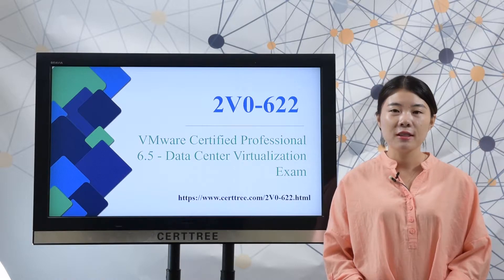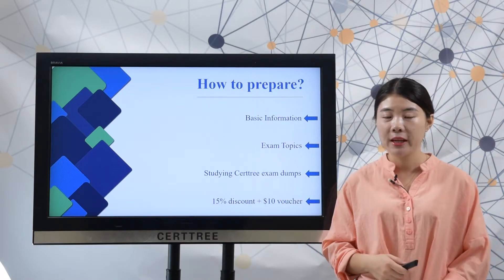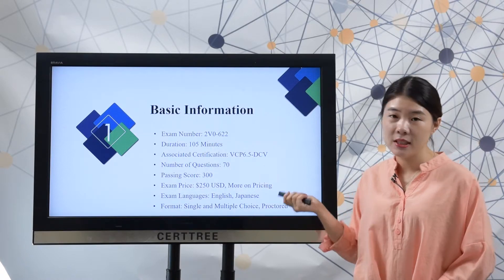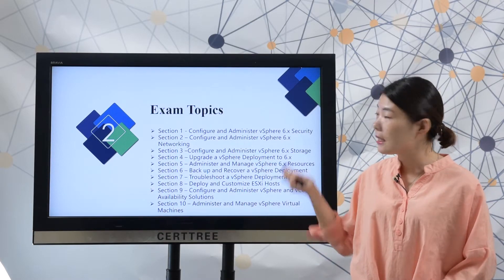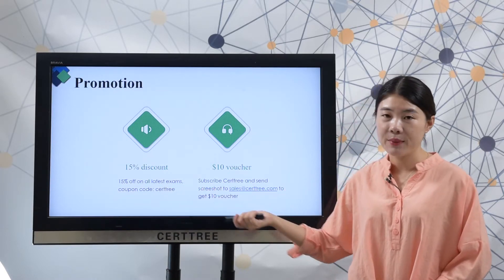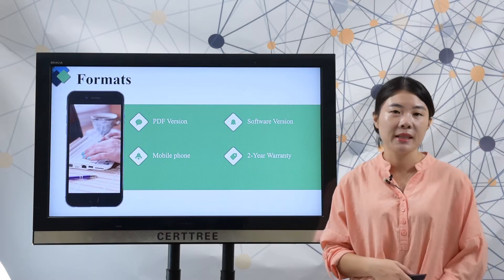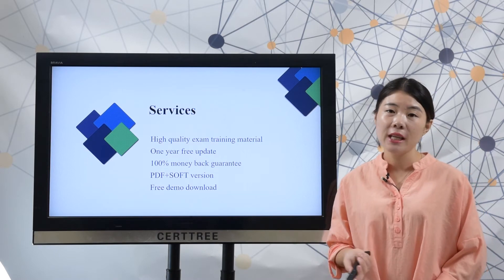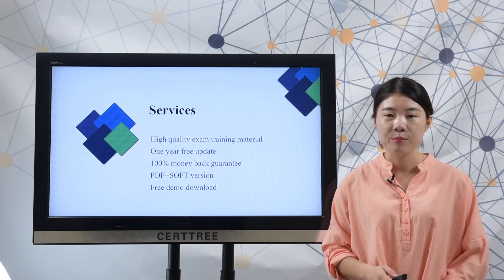VCP6.5-DCV Certification 2V0-622 dumps,VMware 2V0-622 study guide|CertTree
CertTree professional provides VCP6.5-DCV Certification 2V0-622 dumps,VMware 2V0-622 study guide, completely covers all the test knowledge points. CertTree high quality VCP6.5-DCV Certification 2V0-622 dumps,VMware 2V0-622 study guide will help you to pass your 2V0-622 exam and get your VMware Certification. CertTree is the easiest and quickest way to get your Certification.

Advantages To Choose CertTree

One year free update
100% money back guarantee if failed
Files in PDF & Software